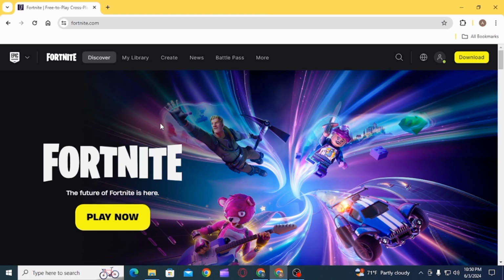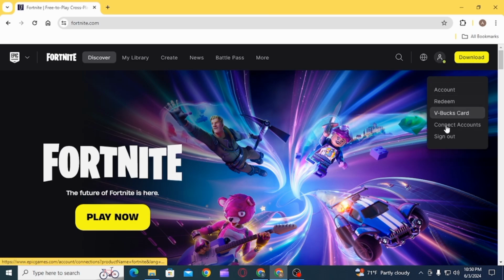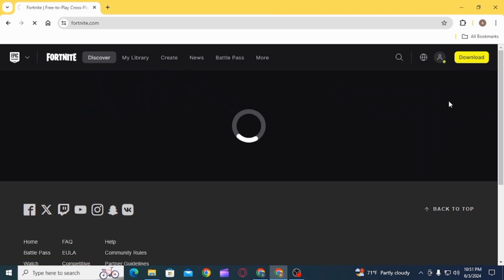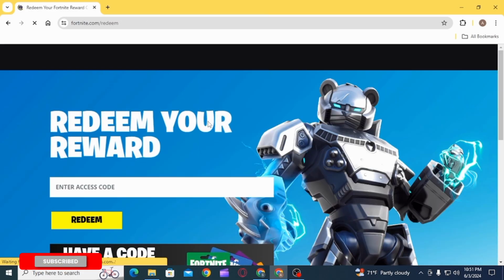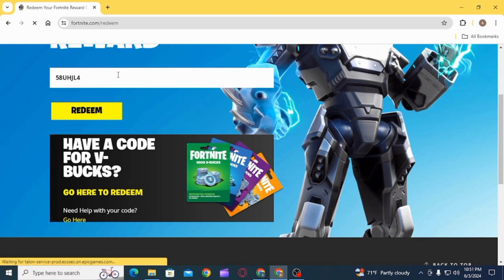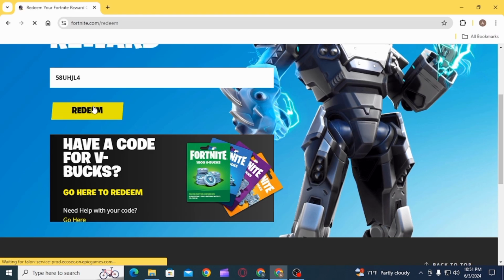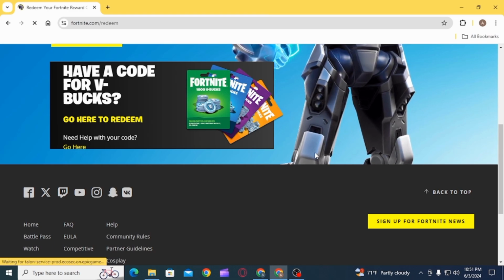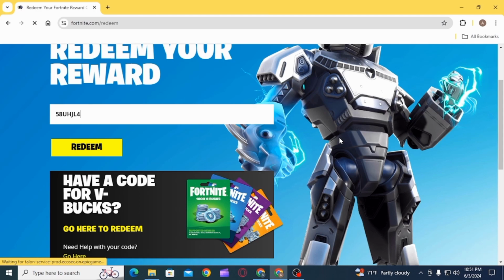How to Redeem Fortnite Codes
Got a code for Fortnite and ready to unlock new content? This step-by-step guide for 2024 shows you how to redeem your Fortnite codes, allowing you to enjoy new skins, V-Bucks, and other in-game items. Follow these simple steps to add your code to your account.

In this tutorial:
0:00 - Introduction
0:05 - How to Redeem Fortnite Codes (STEP-BY-STEP GUIDE 2024)

Learn how to quickly and easily redeem your Fortnite codes. This video provides detailed instructions on logging into your Epic Games account, entering your code on the redemption page, and confirming your new rewards. Start enjoying your new Fortnite content immediately!

Enhance your Fortnite experience with exclusive rewards!